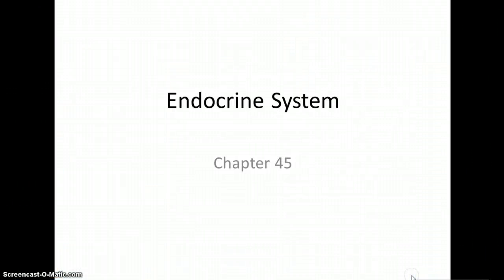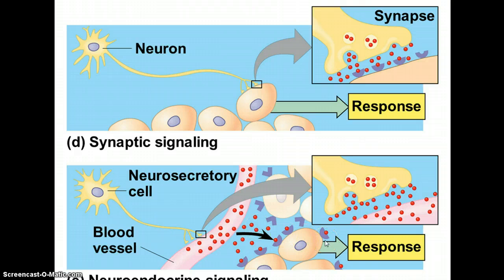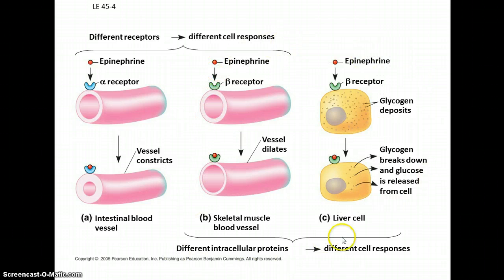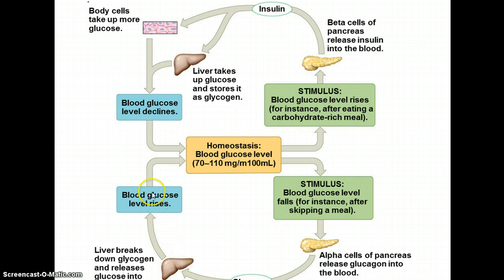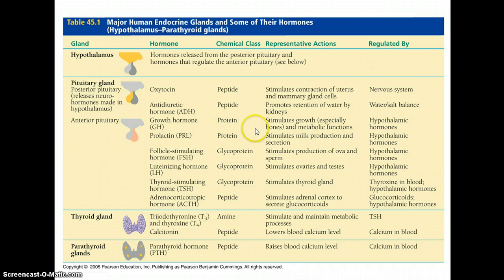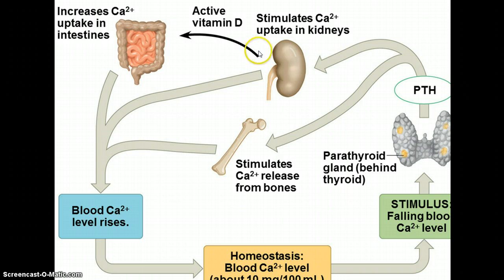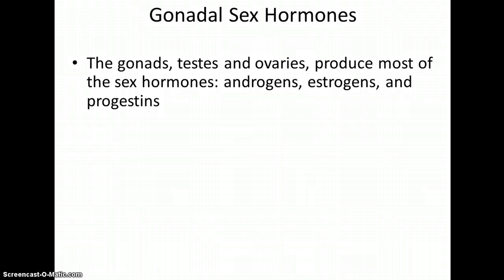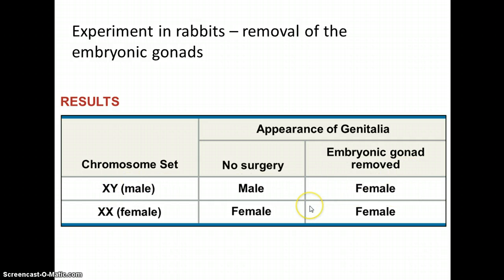AP Bio - Chapter 45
Endocrine system